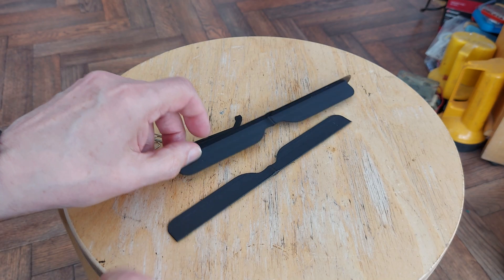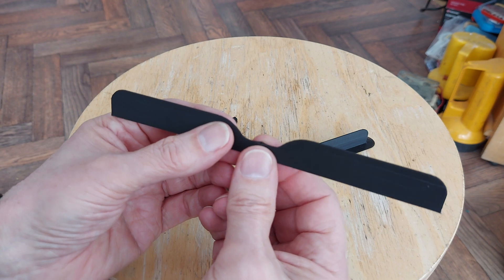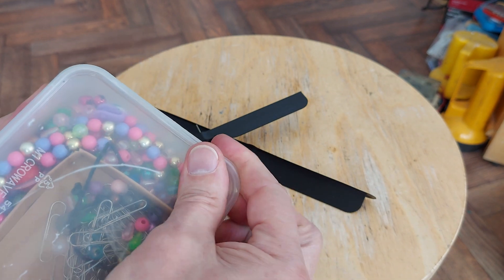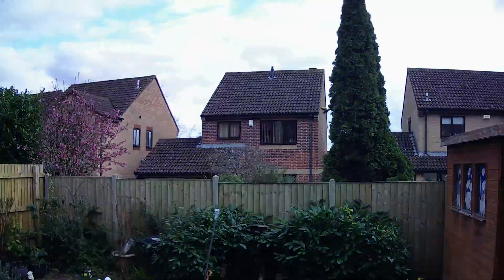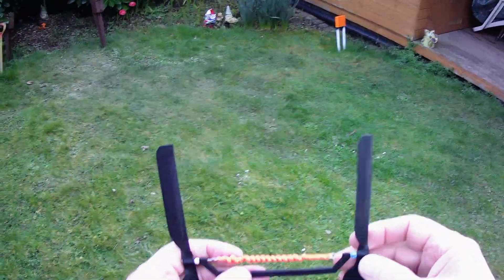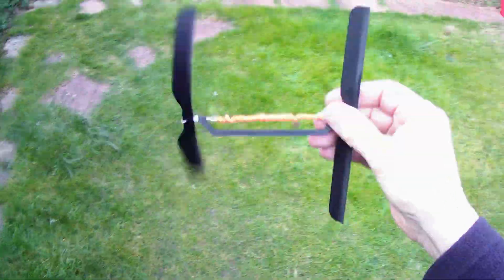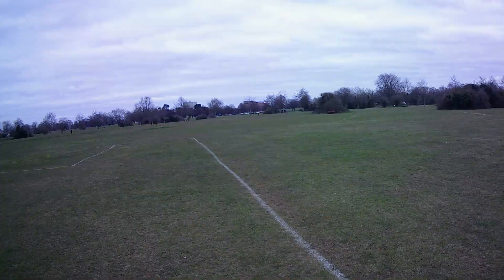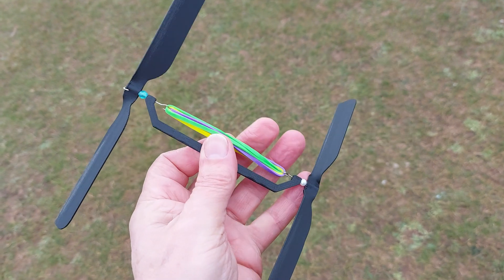0528 PART 1 Helicopter - rubber band powered - 278078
0528 PART 1 Helicopter - rubber band powered - 278078